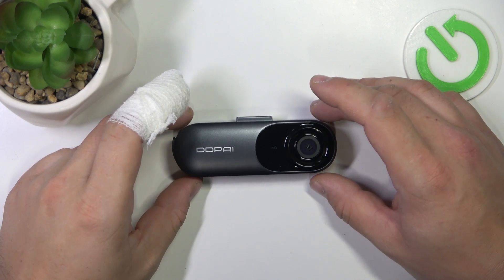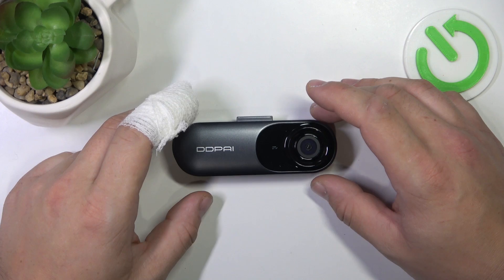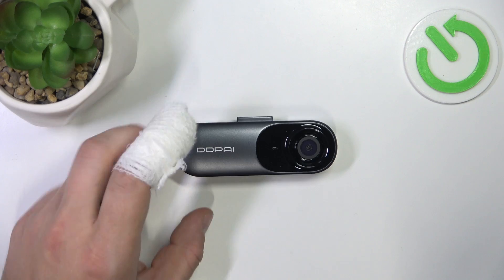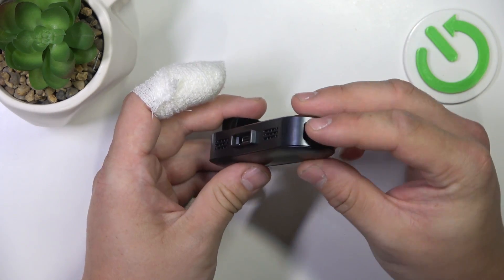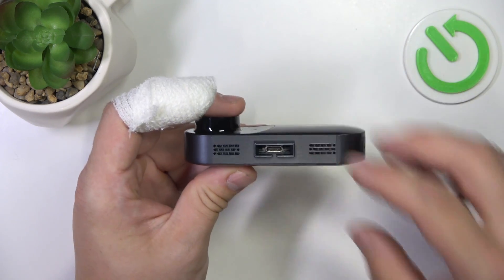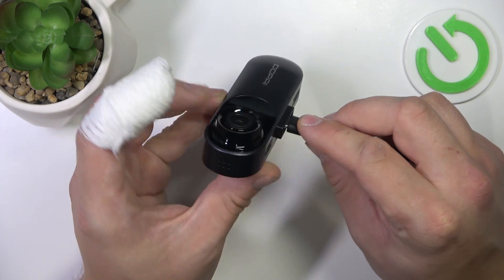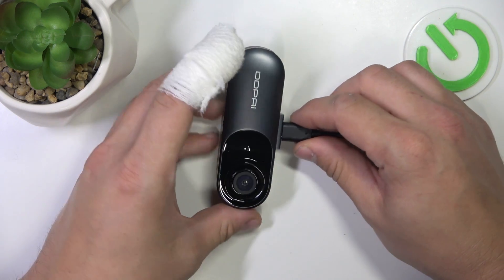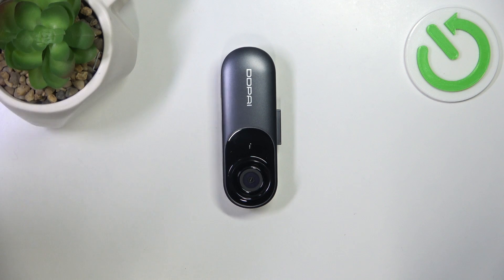How to Turn On or Off DDPai Mola N3 | Power Your Device On and Off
In this tutorial, we’ll show you how to turn on or off your DDPai Mola N3. Whether you’re powering up your device for the first time or need to turn it off for maintenance, this guide will walk you through the simple steps to manage your device’s power. Follow our step-by-step instructions to easily power your DDPai Mola N3 on and off.

How to turn on DDPai Mola N3?
How to turn off DDPai Mola N3?
How to power your DDPai Mola N3 device on and off?